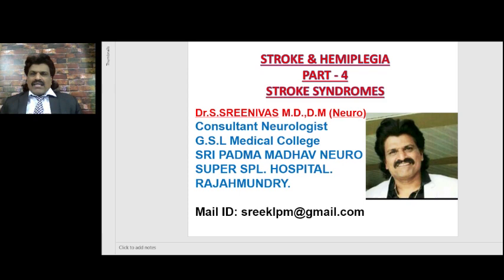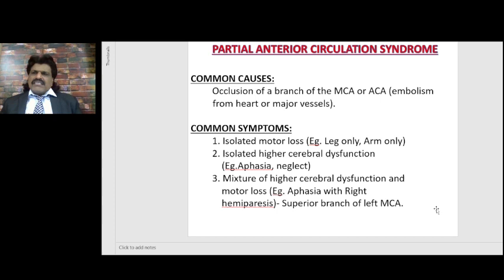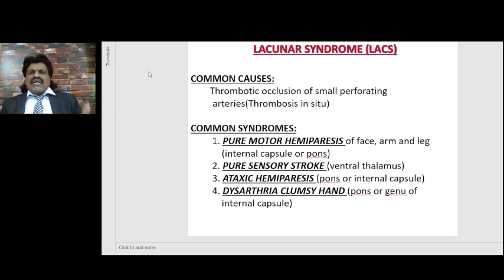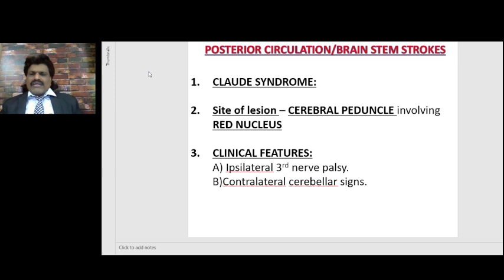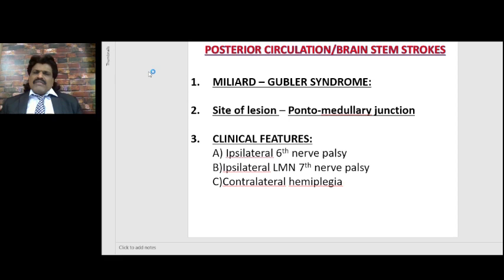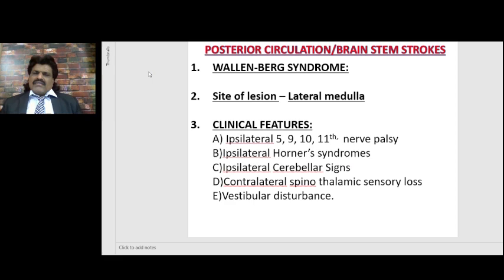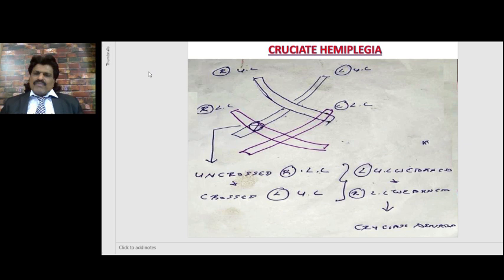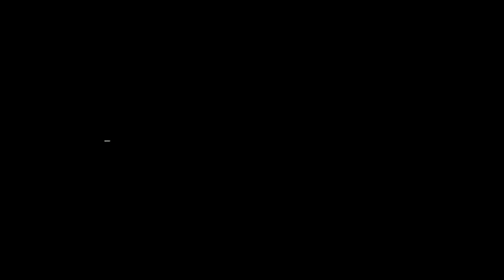STROKE & HEMIPLEGIA PART - 4 , STROKE SYNDROMES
STROKE SYNDROMES  SUCCINCTLY EXPLAINED